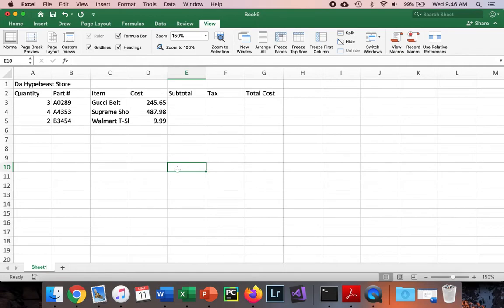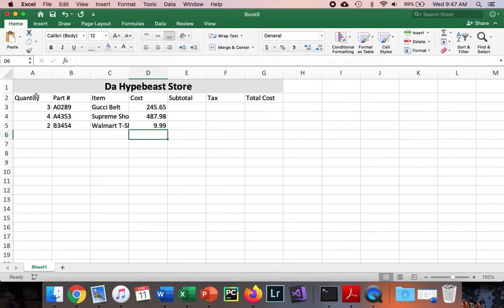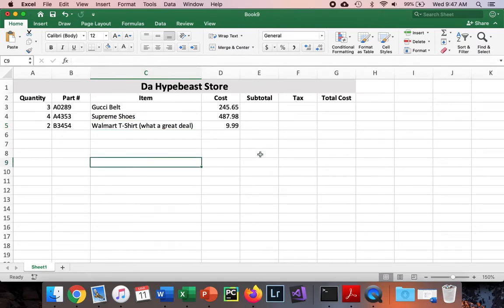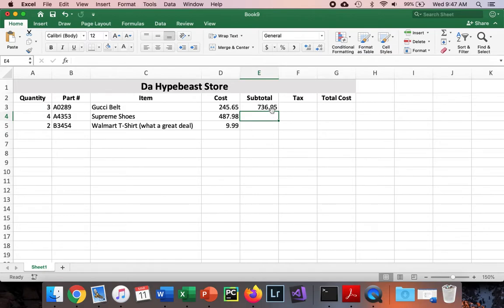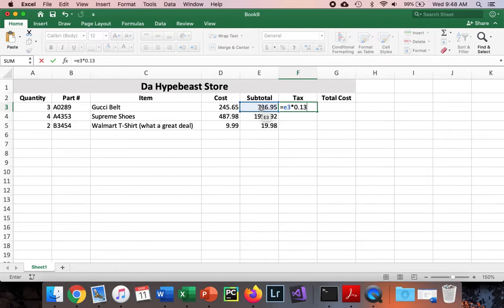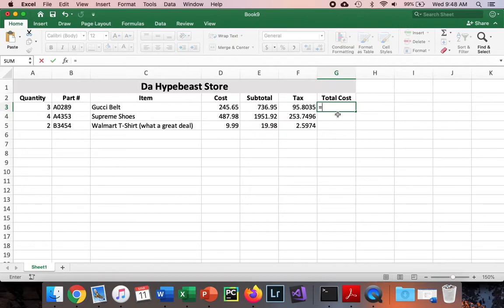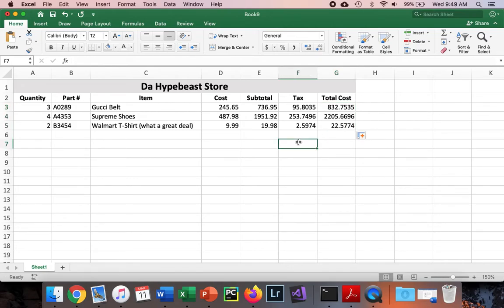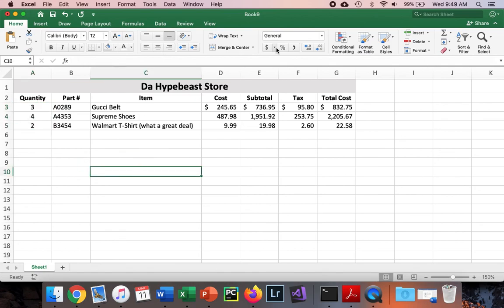Microsoft Excel: Job 07 (BTT)